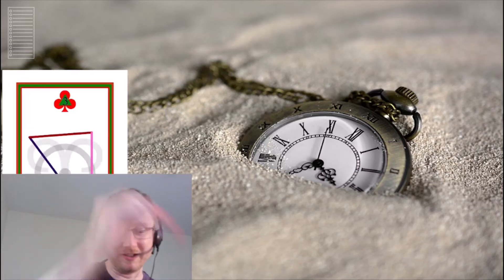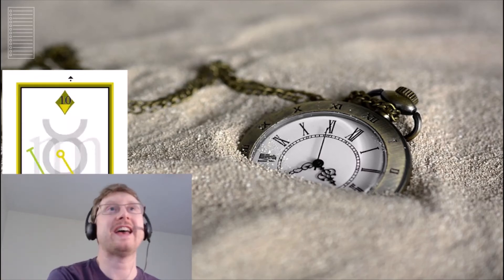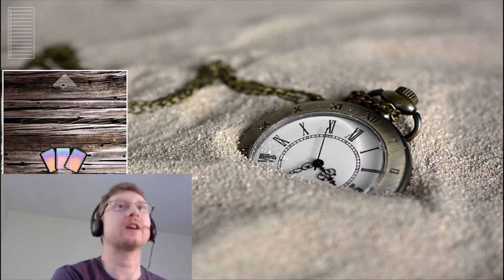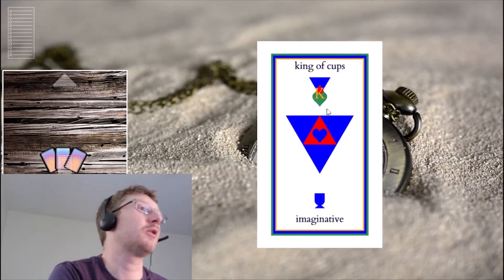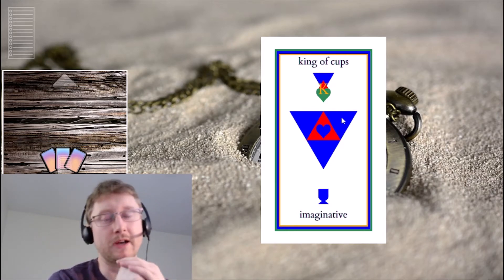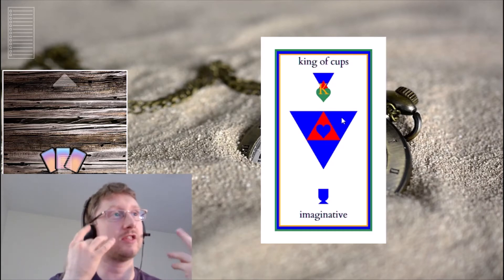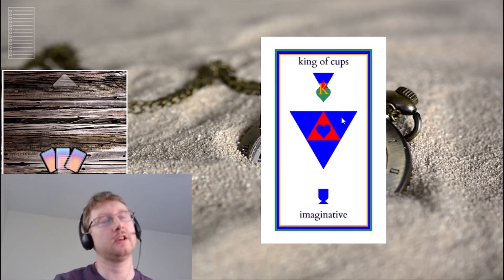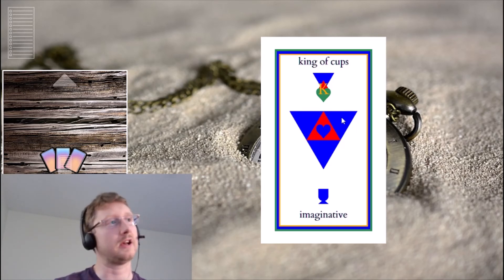PathandTarot in 60 Seconds. King of Cups Imaginative.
PathandTarot in 60 seconds. Can a reading be done in under 60 seconds? I think it can, and tarot's spirit always delivers in unusual ways.

If fire can boil water, then what will you do with the steam? Use your imagination.

This video has been formatted to fit your computer screen.

Support PathandTarot